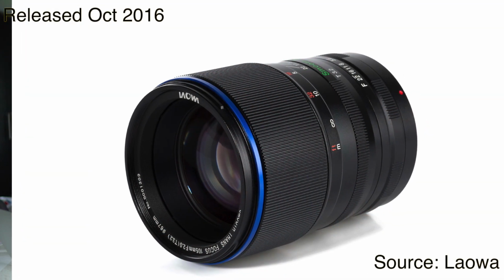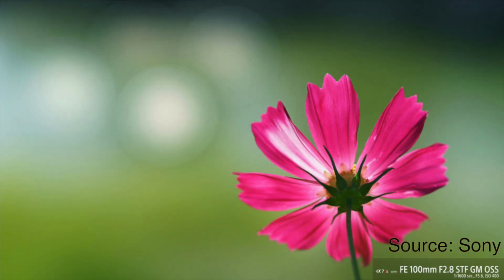What is REAL Bokeh?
The new breed of STF lenses claim to have the most "natural" bokeh of any lens to date. But what does that mean, and is it even accurate? Let's do a little experiment and see what our eyes really see. (or at least mine).

Cover photo is with my very favourite, but currently broken lens, the Sony 85GM:

Shot on a Sony a9 with it's flawlessly easy continuous face tracking AF:

A few of my favourite things: